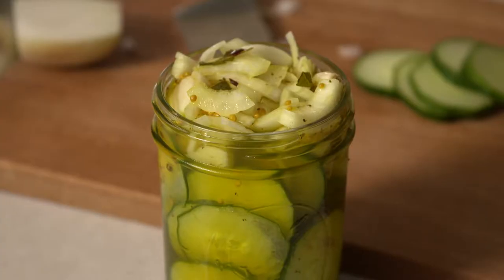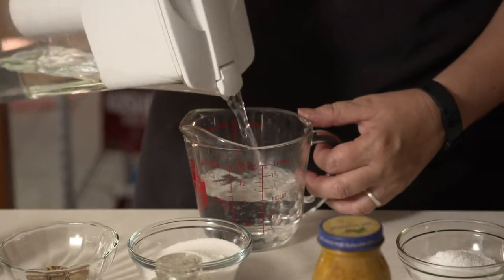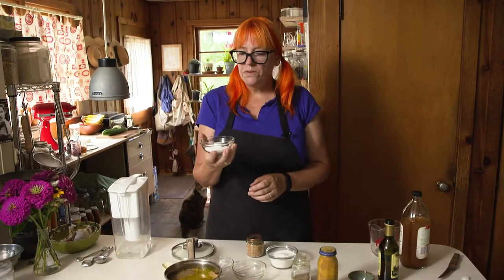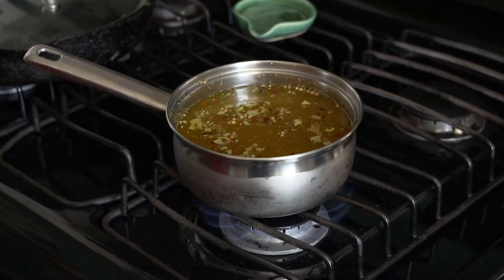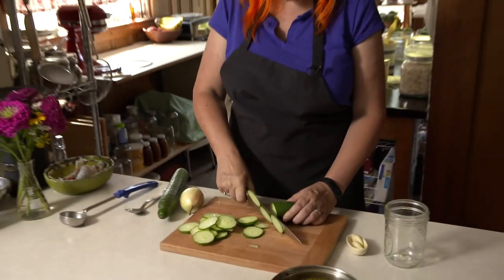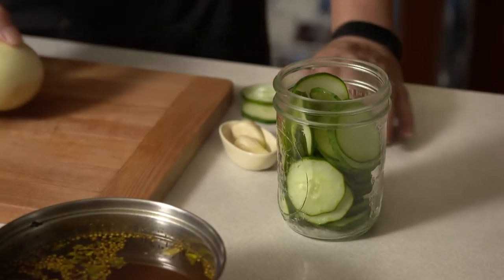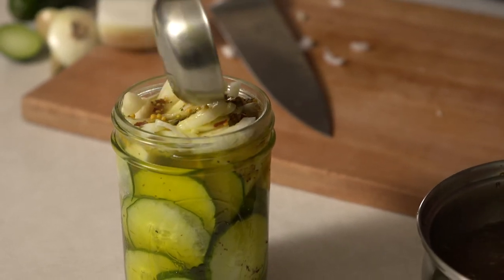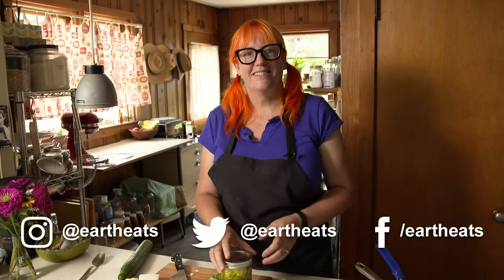Sweet and Sour Bread & Butter Pickles | Earth Eats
Now we're in a pickle.

On this episode of Earth Eats, Kayte walks through how to make crunchy, sweet and sour bread & butter pickles - no fermenting or canning required.